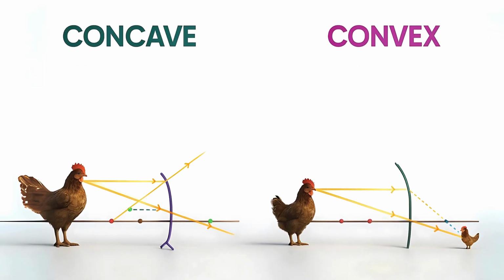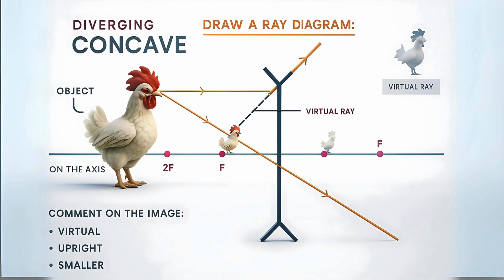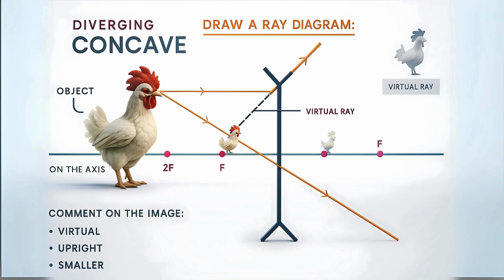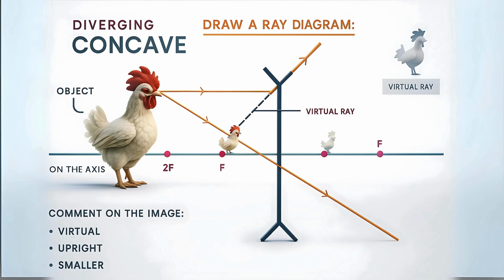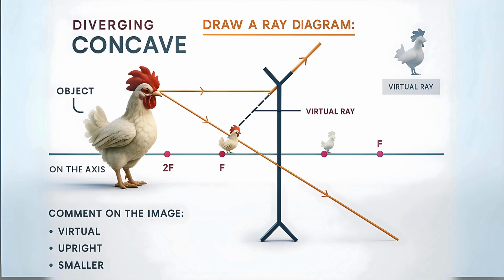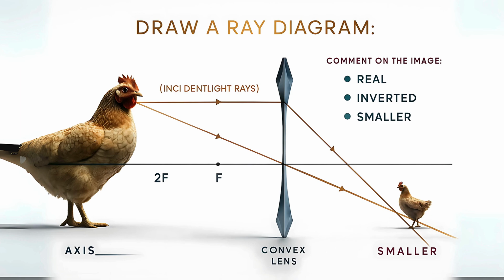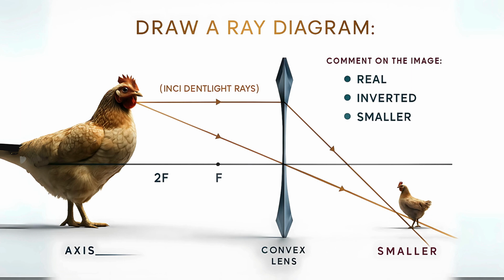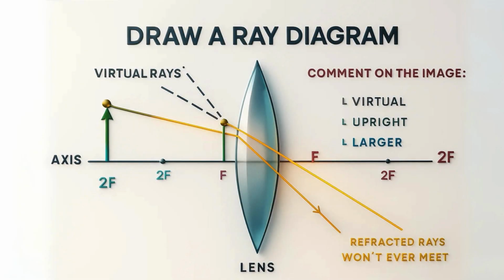6.10 How to Draw Ray Diagrams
Learn how to draw accurate ray diagrams for lenses and mirrors in GCSE Physics. This guide covers the key rules, focal points, and image formation techniques you need to know.

This lesson breaks down the steps to drawing ray diagrams, helping you understand how light travels through convex and concave lenses. Perfect for GCSE exam prep and revision.

Struggling with ray diagrams? This easy-to-follow guide shows you how to draw them clearly and correctly—ideal for mastering physics concepts on image formation.

Explore the essential skill of drawing ray diagrams in GCSE Physics. We'll walk you through ray rules, principal axes, and how to find the position and nature of images.

Get confident with ray diagrams! Learn how to show light paths through lenses and mirrors with simple steps and tips tailored for GCSE Physics students.